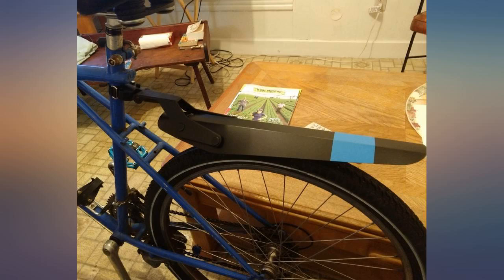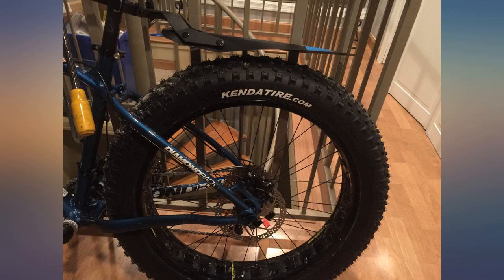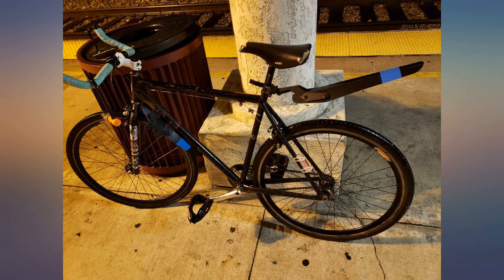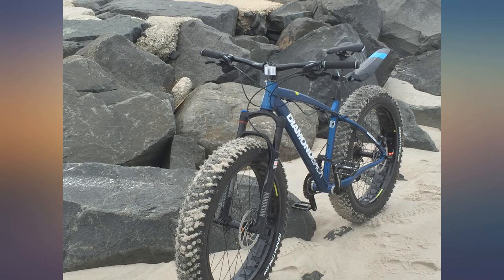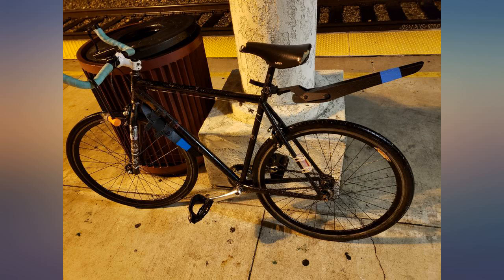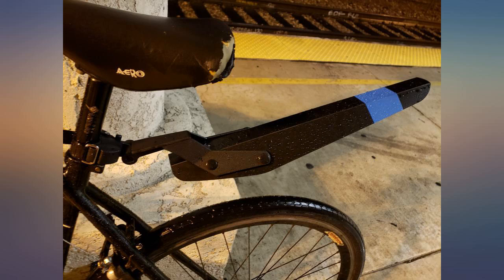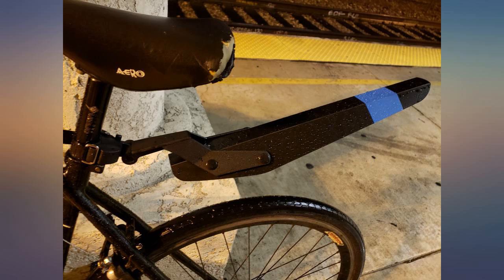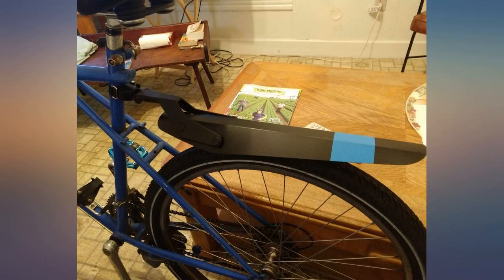Portland Design Works Origami Fender review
Portland Design Works Origami Fender

Main Features:
- Punch it out, fold it down and snap it on
- Super lightweight
- Installs in seconds
- Fits almost any bicycle
- Pack it into your backpack with the weather conditions improve